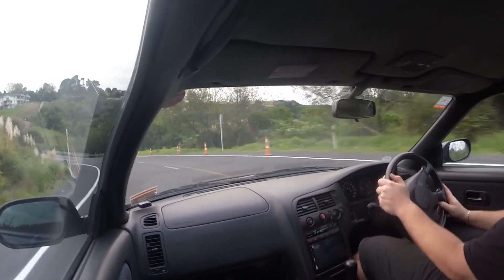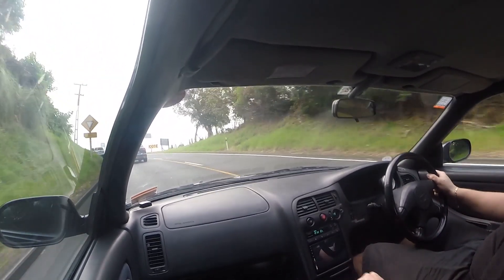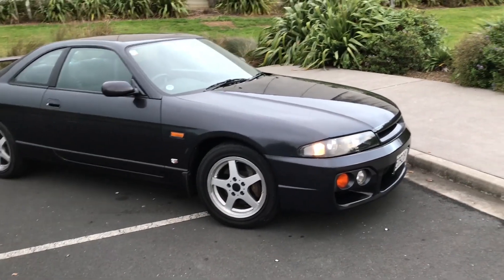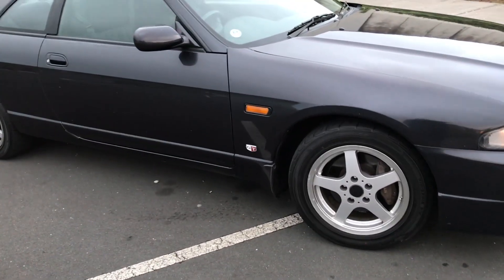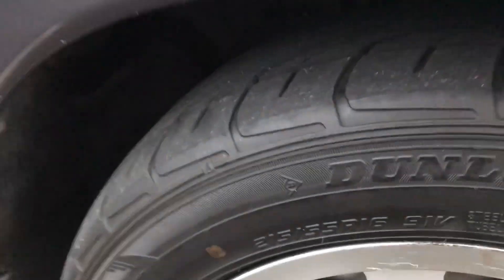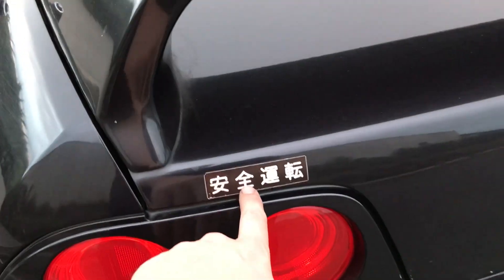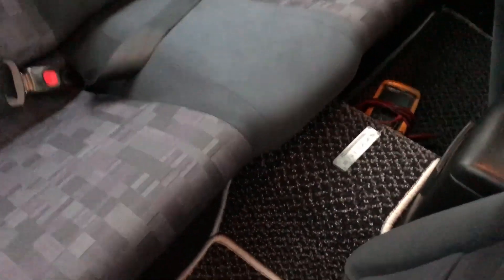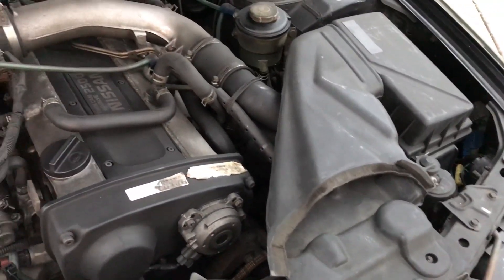Never thought I'd buy one of these!! Just bought my first R33 GTS25T Skyline! EP.1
Ok ok, so I needed something to play with in the weekends...It had to be clean, fresh and ready for the MOD treatment. I didn't wanted a raped and mutilated JDM Turbo and after viewing many many JDM 90's cars, nothing came close to this R33 GTS25T Skyline. So clean, I am glad to be the new owner, it does need some work and is not perfect, but we'll get there!

FB Modify Or Die